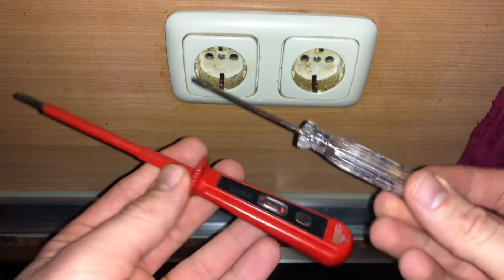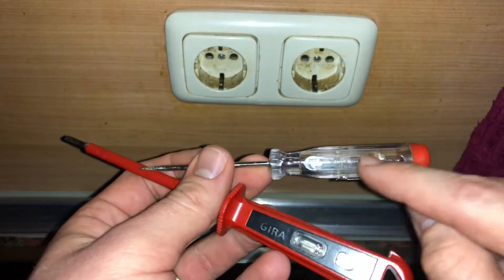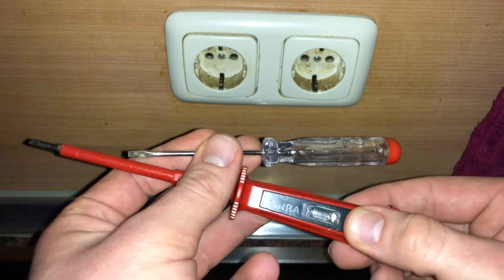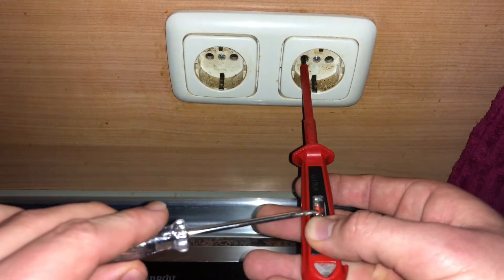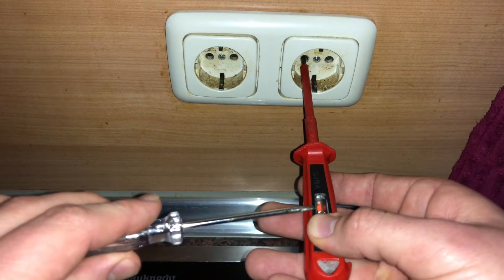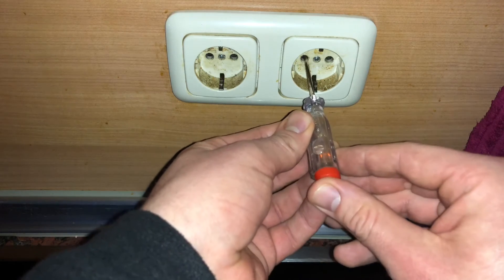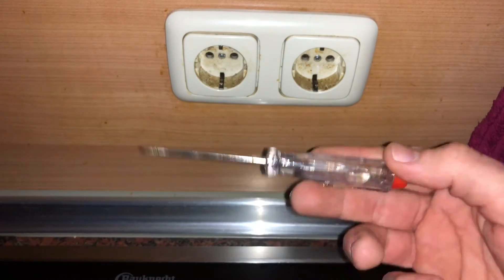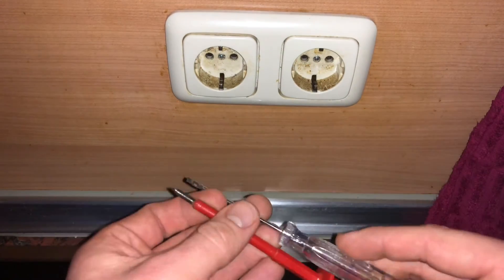How to use an one contact neon light (solenoid voltmeter) DIY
A low-cost type of test lamp only contacts one side of the circuit under test, and relies on stray capacitance and current passing through the user's body to complete the circuit. The device may have the form of a screwdriver. The tip of the tester is touched to the conductor being tested (for instance, it can be used on a wire in a switch, or inserted into a hole of an electric socket). A neon lamp takes very little current to light, and thus can use the user's body capacitance to earth ground to complete the circuit.

Screwdriver-type test lamps are very inexpensive, but cannot meet the construction requirements of UK GS 38. If the shaft is exposed, a shock hazard to the user exists, and the internal construction of the tester provides no protection against short-circuit faults. Failure of the resistor and lamp series network can put the user in direct metallic contact with the circuit under test. For example, water trapped inside the screwdriver may allow enough leakage current to shock the user. Even if an internal short circuit does not electrocute the user, the resulting electric shock may result in a fall or other injury. The lamp provides no indication below the strike voltage of the neon lamp, and so cannot detect certain hazardous leakage conditions. Since it relies on capacitance to complete the circuit, direct-current potential cannot be reliably indicated. If the user of the screwdriver is isolated from ground and capacitively coupled to other nearby live wires, a false negative may occur when testing a live circuit, and a false positive when testing a dead circuit. False negatives may also occur in brightly lit areas which make the neon glow hard to see.

Source Wikipedia